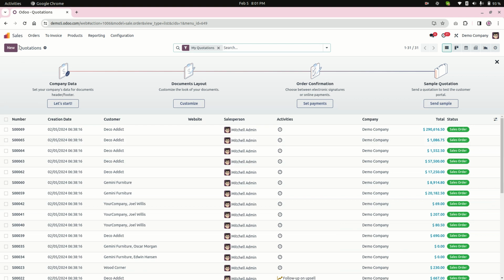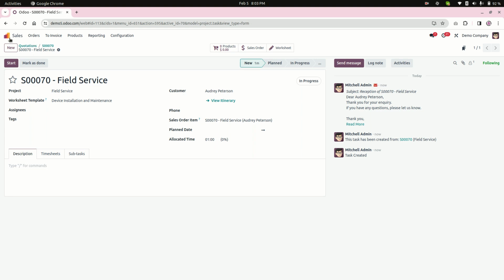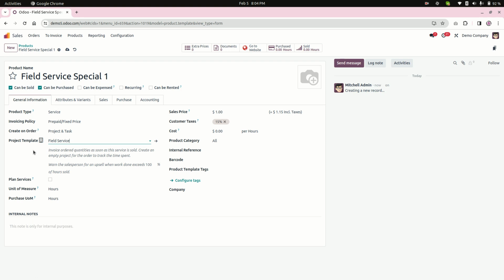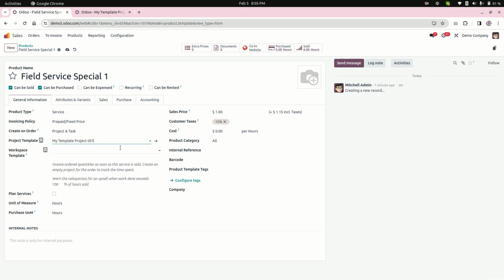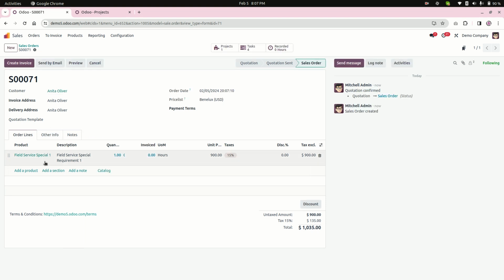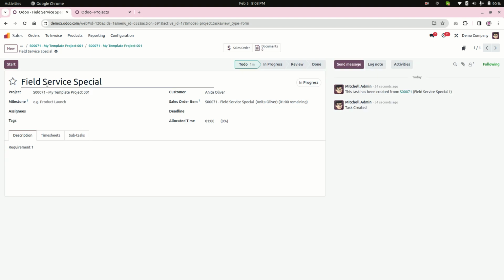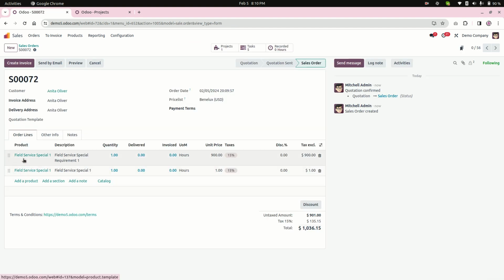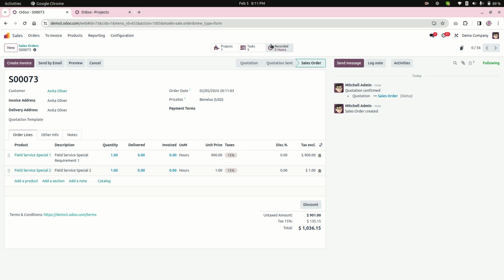ODOO Sales & Field service, Linking Sale order with Project, Default Tasks